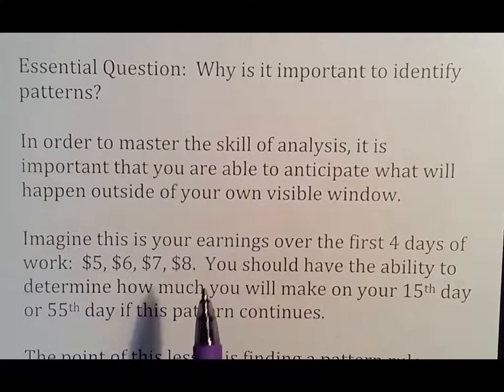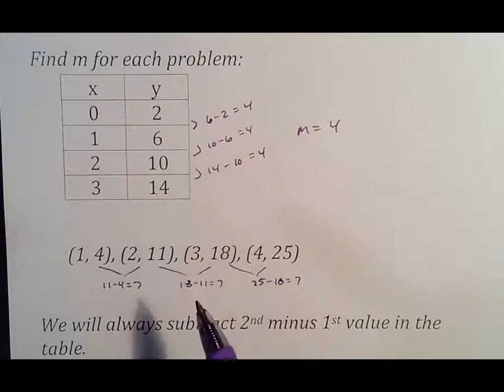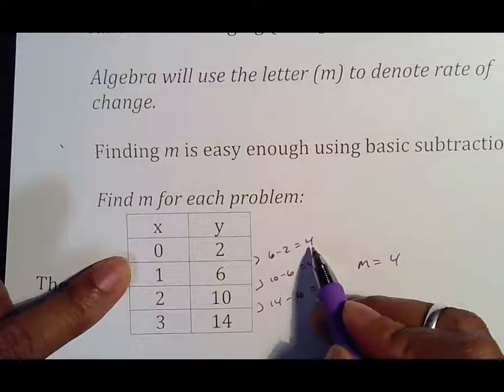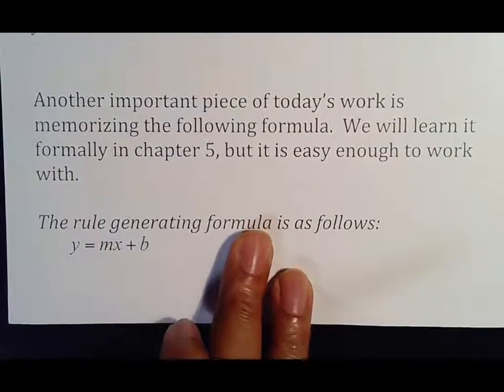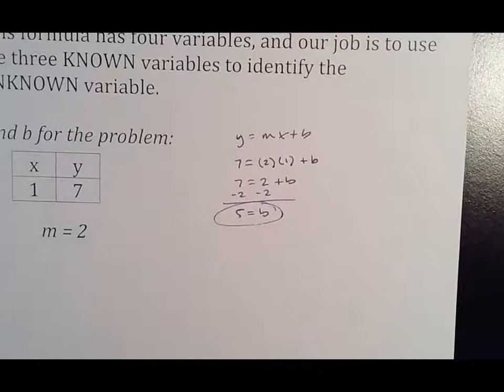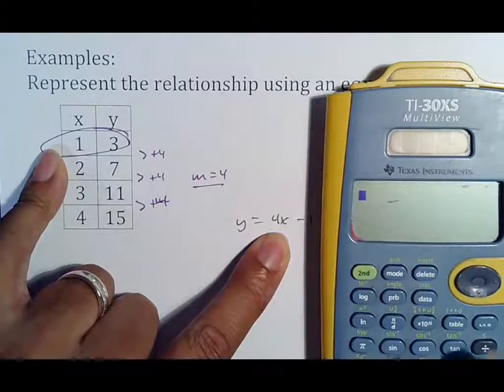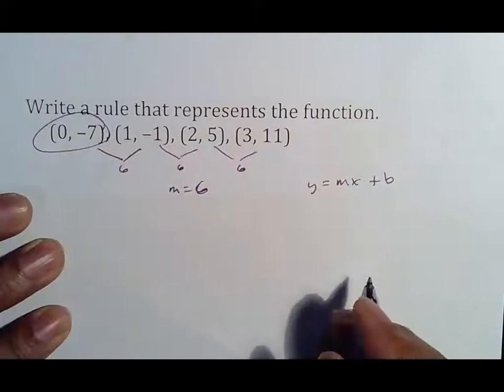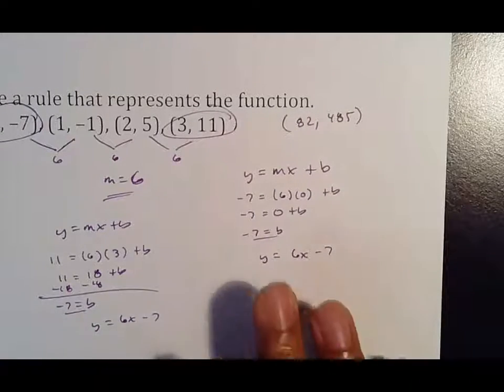135 Ch 4.2